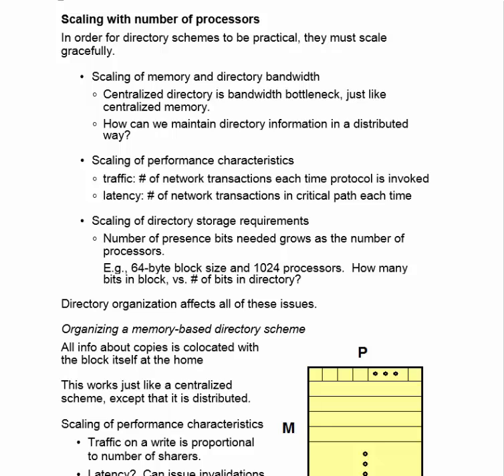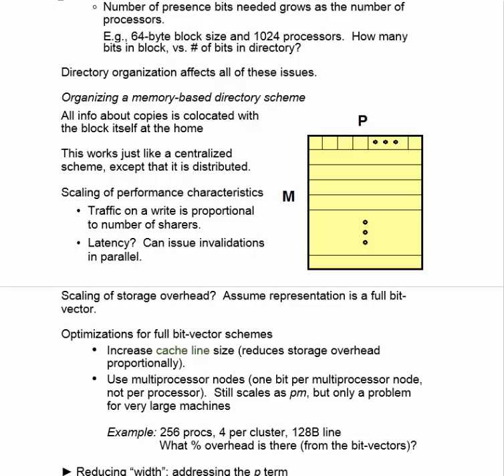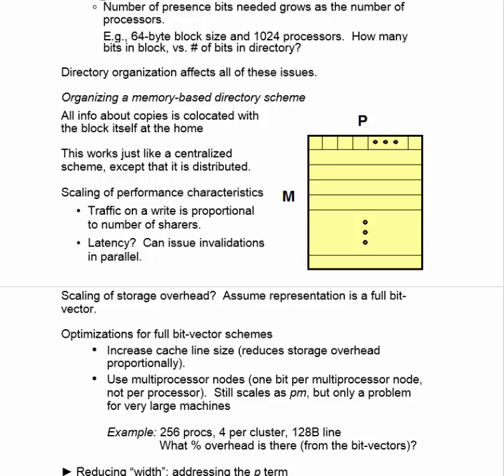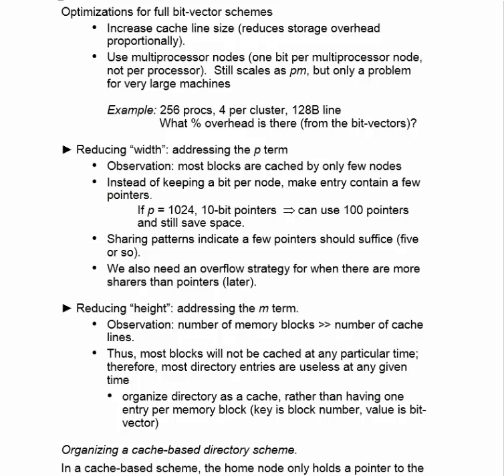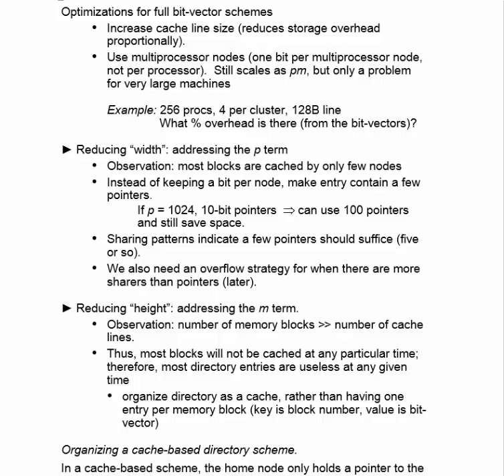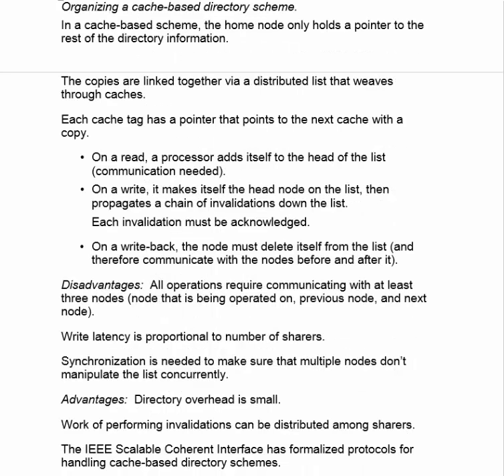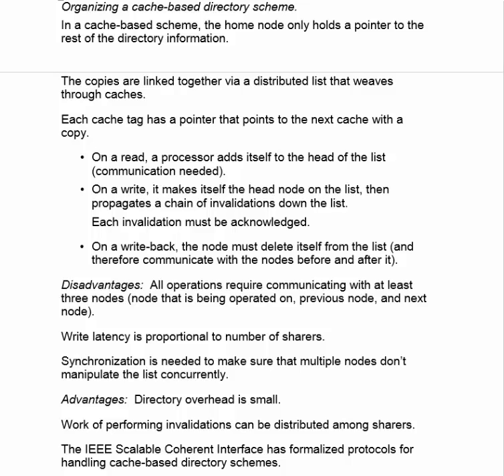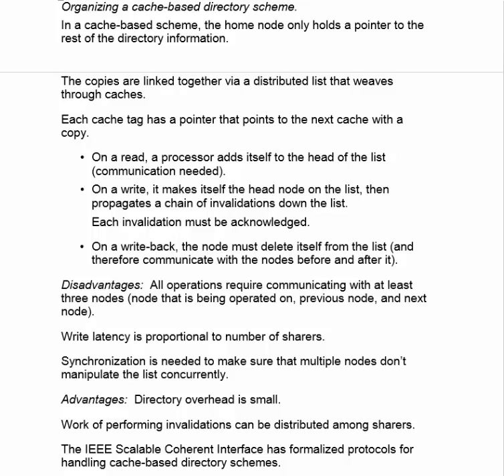Lecture 21d. Scaling FBV with the number of processors